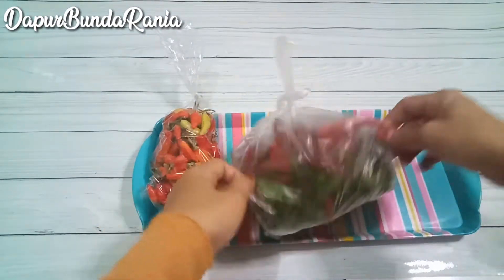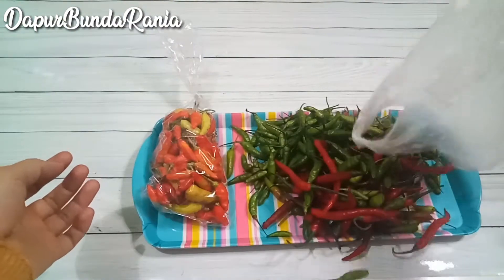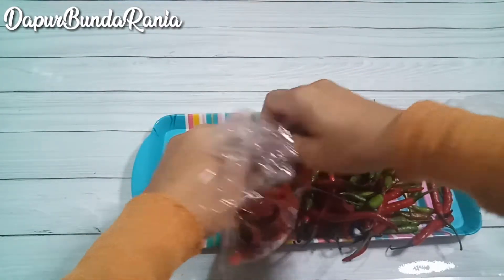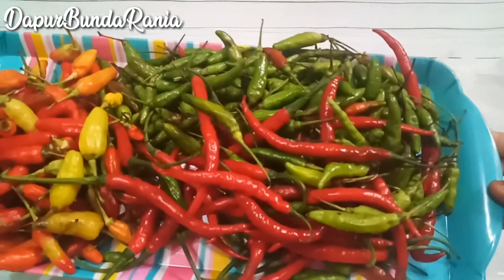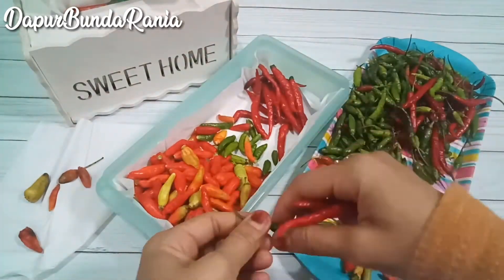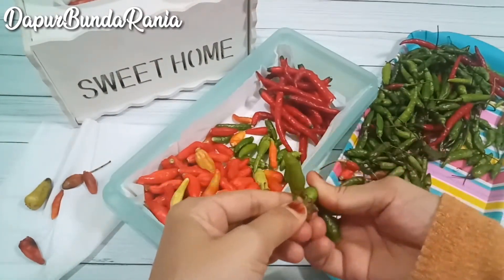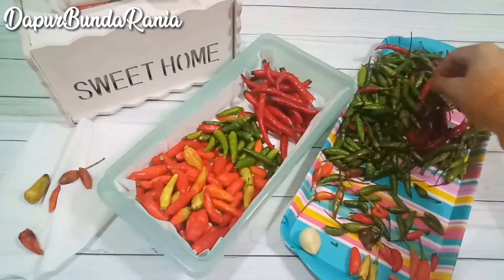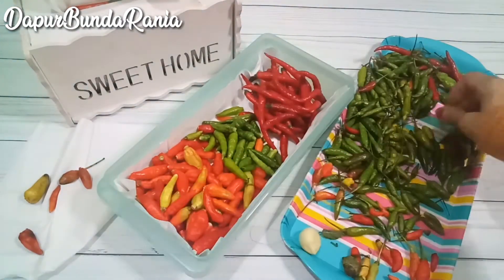TIPS MENYIMPAN CABE SUPAYA AWET BERBULAN - BULAN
tips menyimpan cabe di kulkas agar tahan lama supaya bunda tidak bolak balik kepasar..
# tips menyimpan cabai agar tetap segar dan tahan lama
# cara menyimpan cabai agar tetap segar
# cara menyimpan cabe di kulkas agar tahan lama
# cara menyimpan cabai agar tahan lama